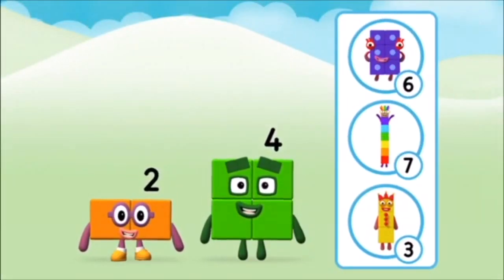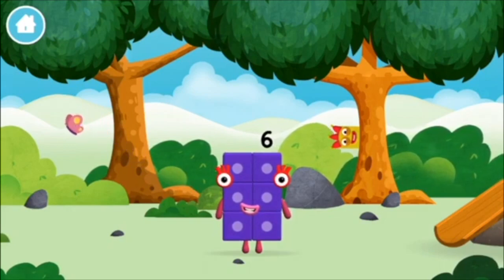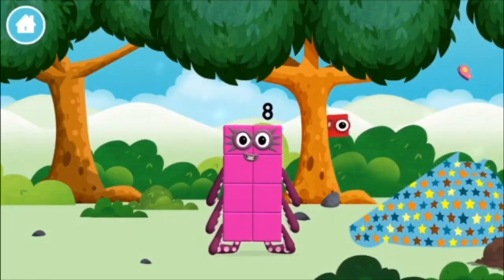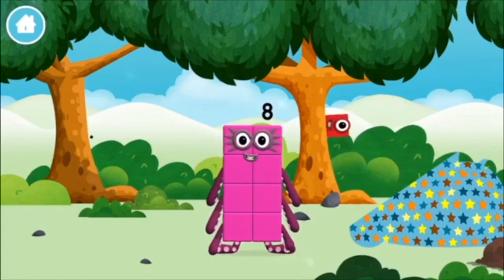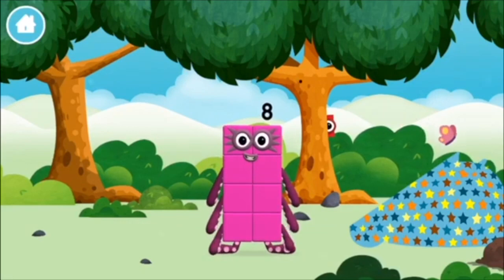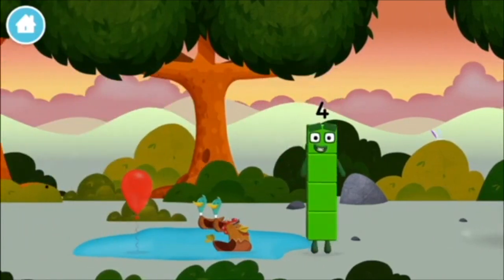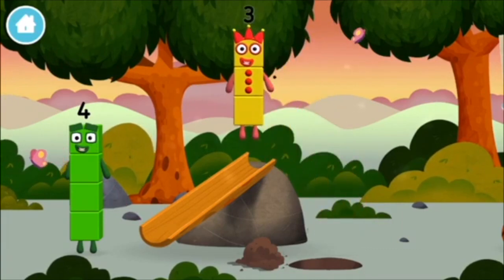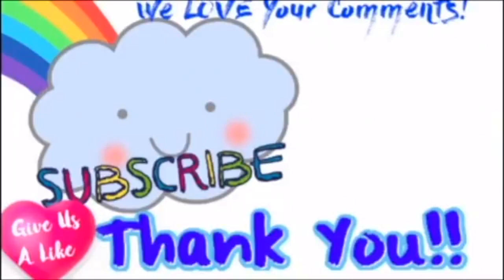Numberblocks Learn To Count